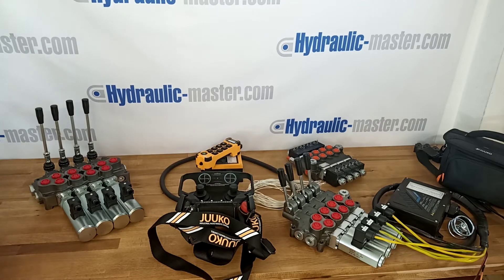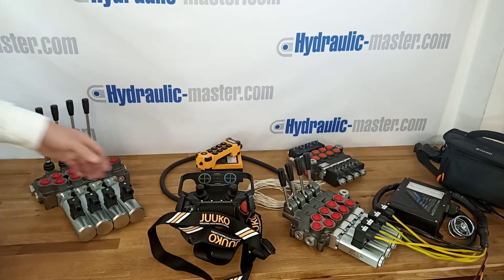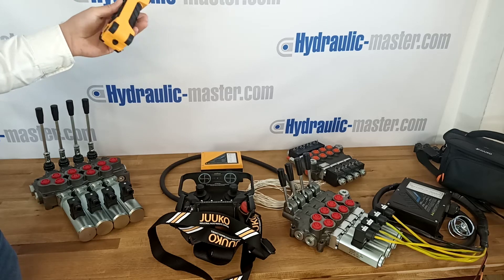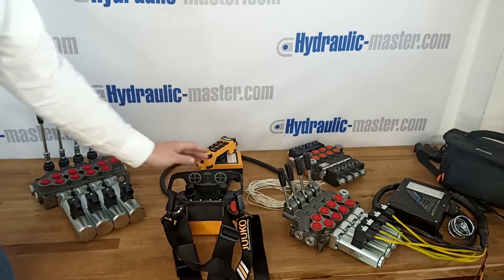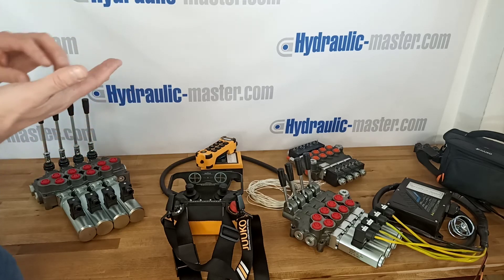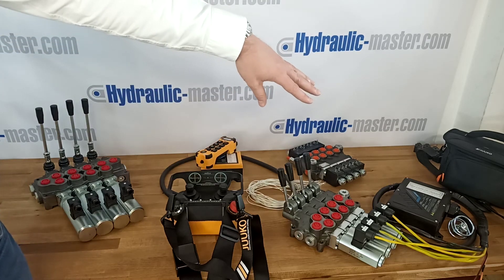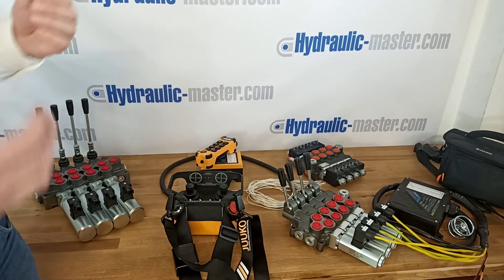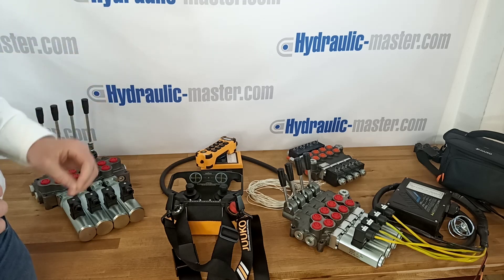Hydraulic Valve System with 4 functions shown with compatible Various Radio Remote Controllers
The best selling 4 function Hydraulic Valve system available at hydraulic master, and can be used with radio control systems from Scanreco, Hextronic, Juuko, HM-Line and others. Some systems have contactless charging. 4 function systems can be supplied in 12 volt or 24 volt versions with solenoids.